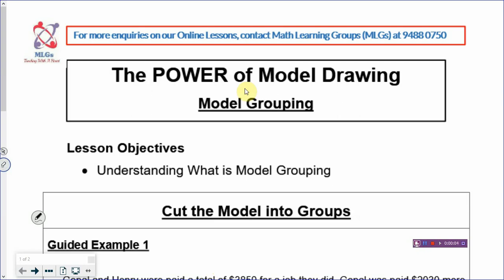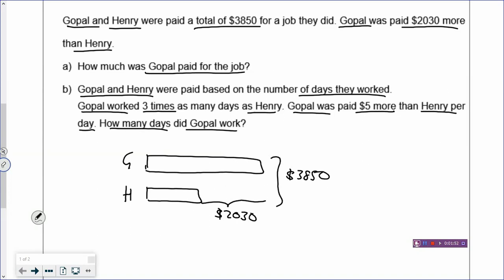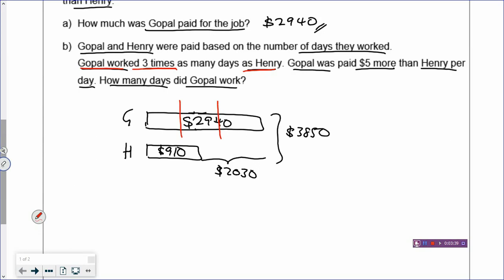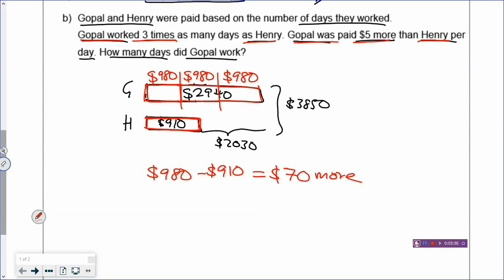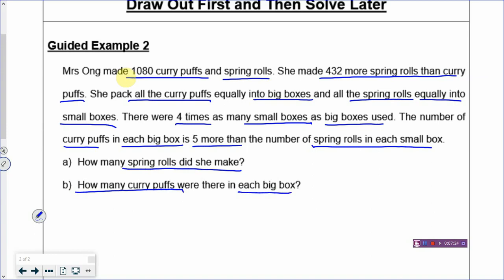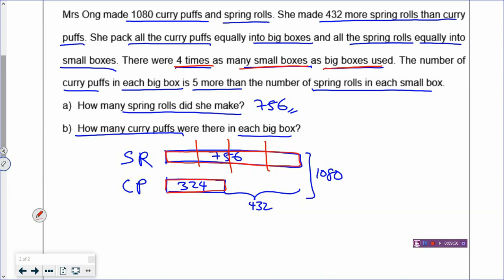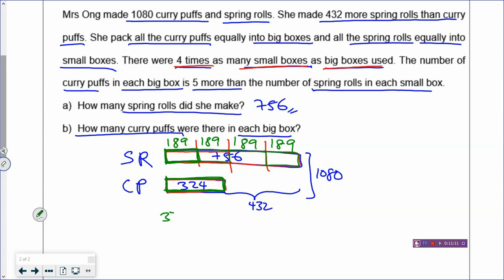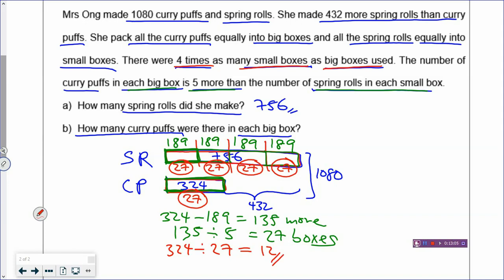Primary Math Model Drawing (Primary 6 Lesson 1)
How do we solve difficult math problems at Math Learning Groups (MLGs)? In this video, we will teach you how to solve very complex and challenging Primary 6 math problems effectively by using Model Drawing. Come with us as we guide you step by step on how to visualize a Word Problem and draw out its model creatively!